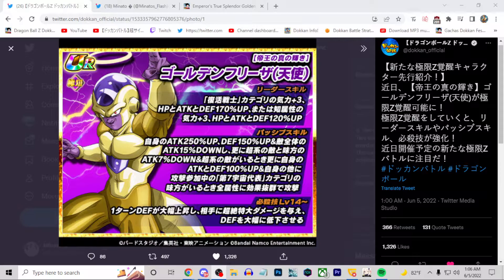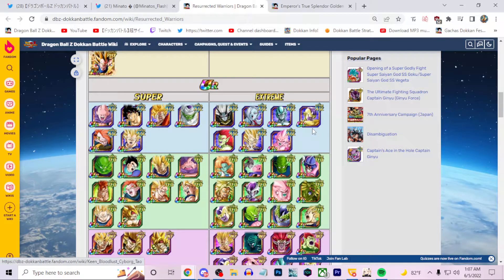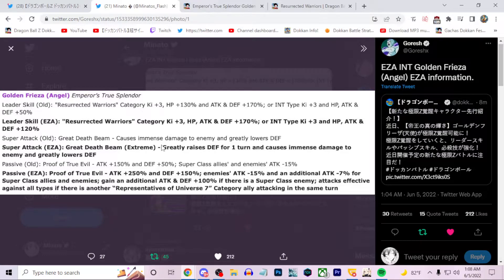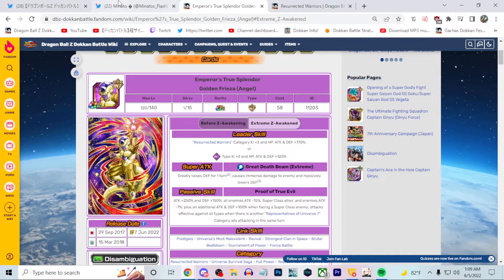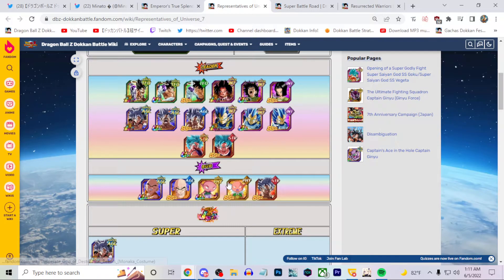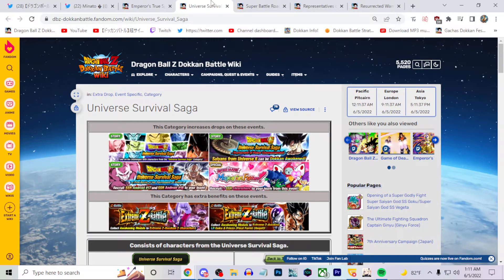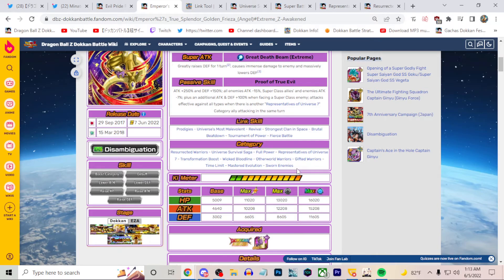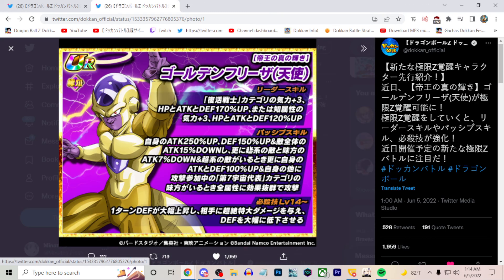STRONG EZA! INT ANGEL GOLDEN FRIEZA EZA DETAILS (DBZ: DOKKAN BATTLE)